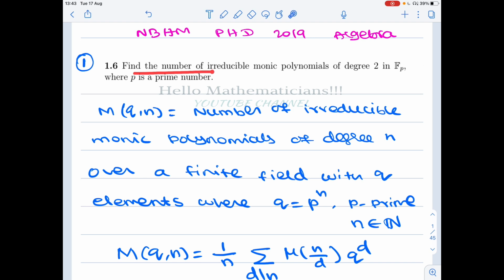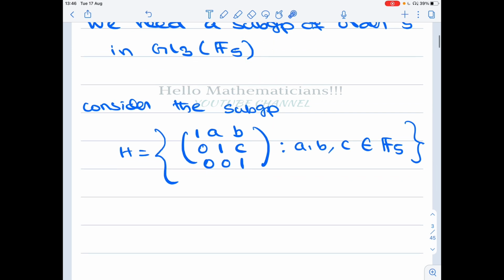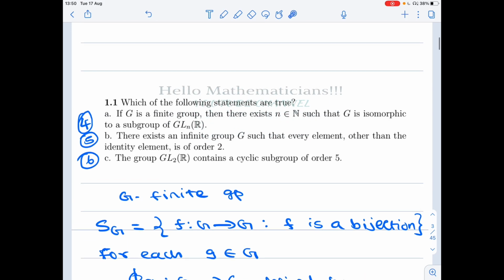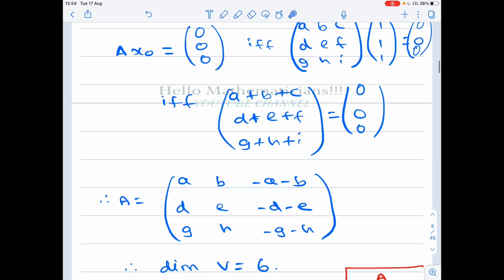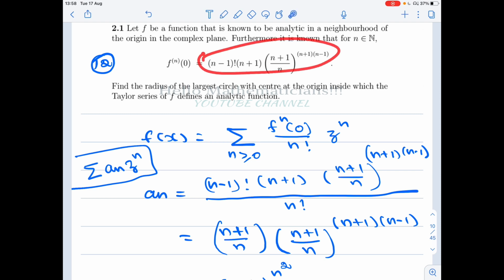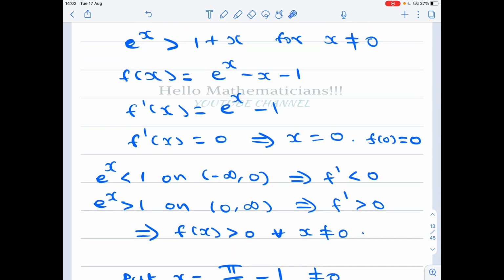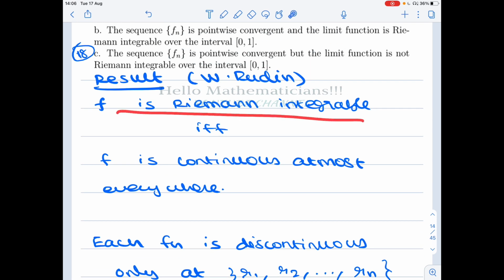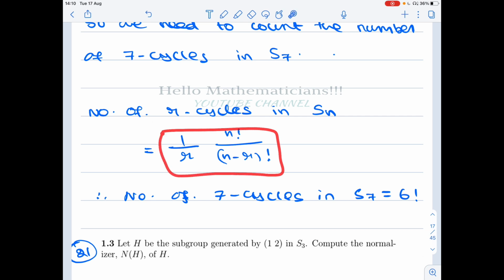NBHM PHD EXAM PREVIOUS YEAR IMPORTANT QUESTIONS AND SOLUTIONS - PART 1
NBHM PHD EXAM PREVIOUS YEAR IMPORTANT QUESTIONS AND SOLUTIONS